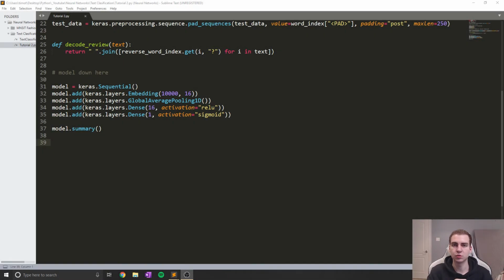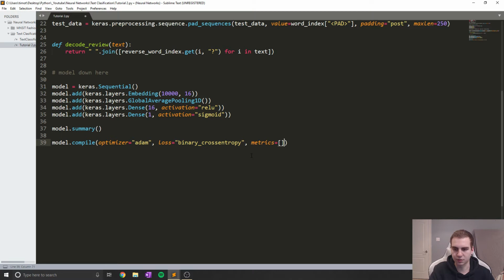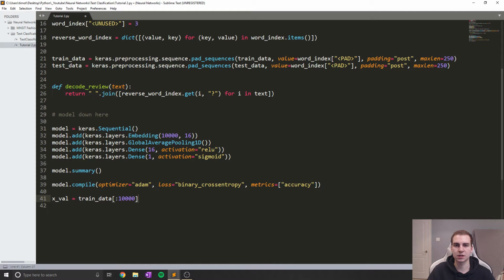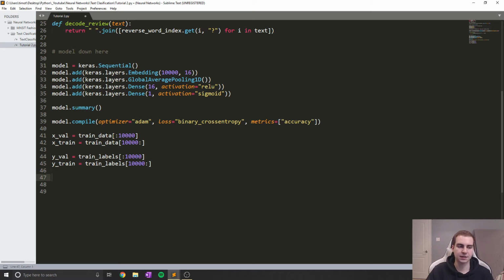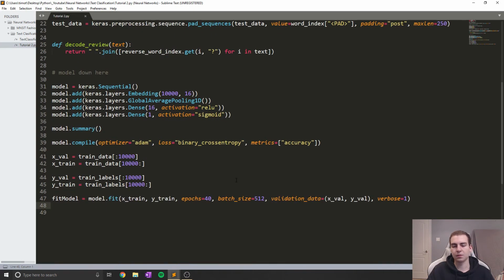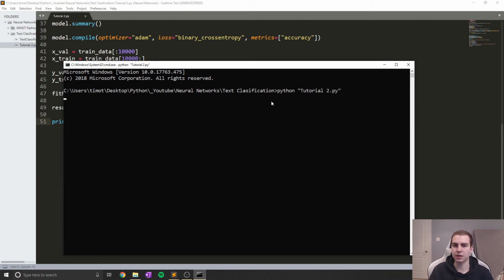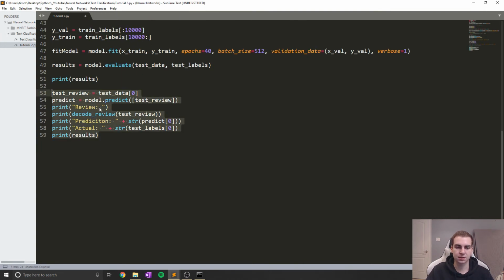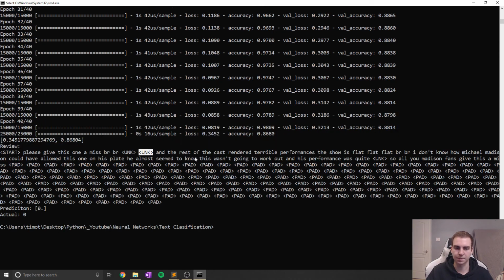TensorFlow 2.0 Tutorial - Training the Model - Text Classification P3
This python tensorflow 2.0 tutorial picks up where we left off and discusses how to train a neural network to classify text. Specifically classify movie reviews as either positive or negative.

💻 Enroll in The Fundamentals of Programming w/ Python